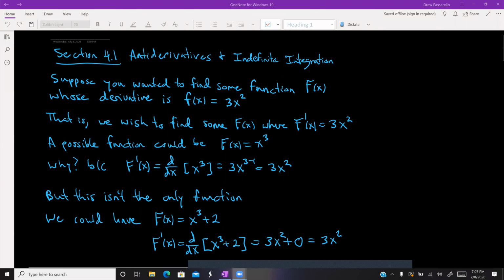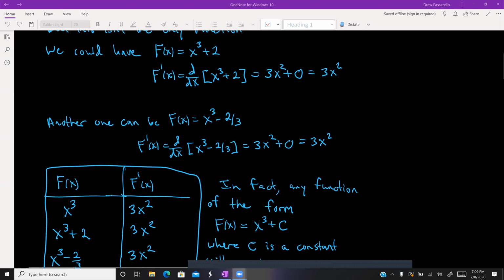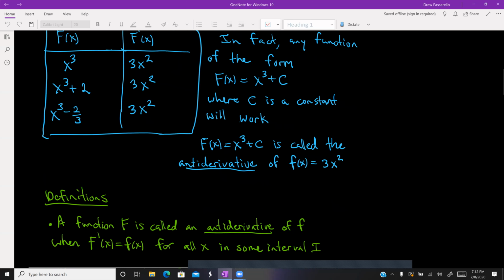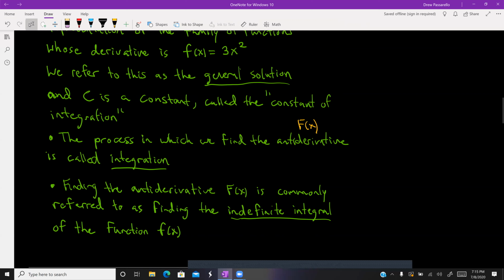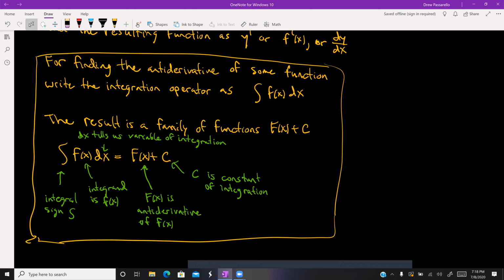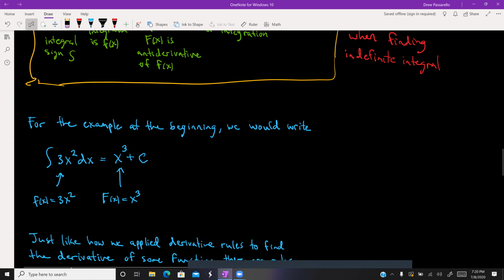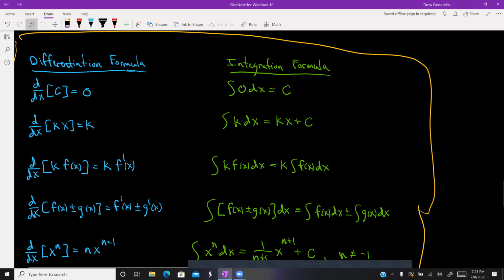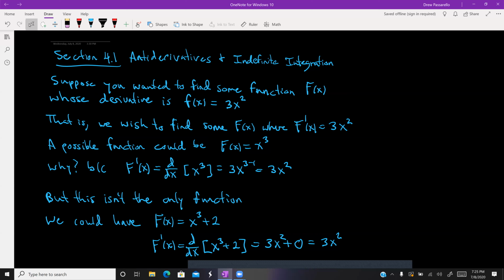MAT 140 (Calc I) Sec 4.1 pt1 - Antiderivative & Indefinite Integration